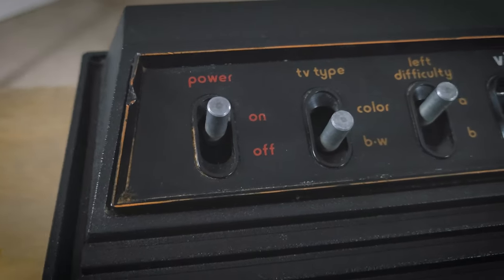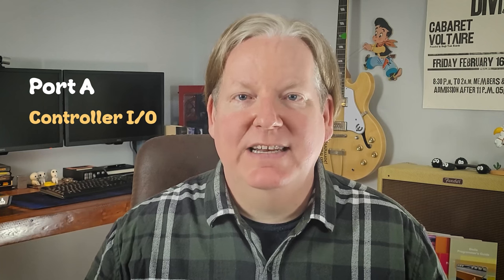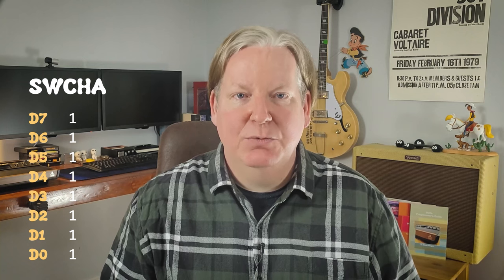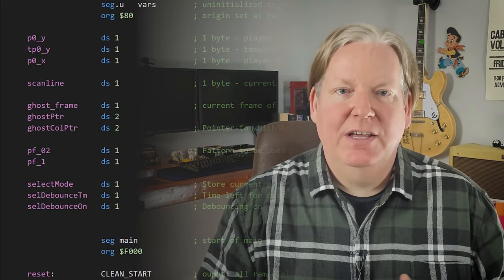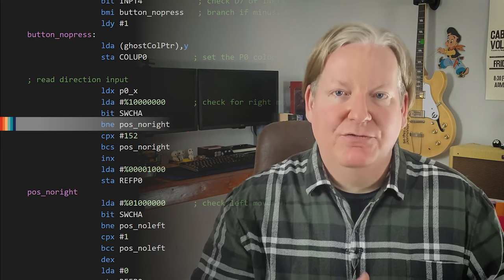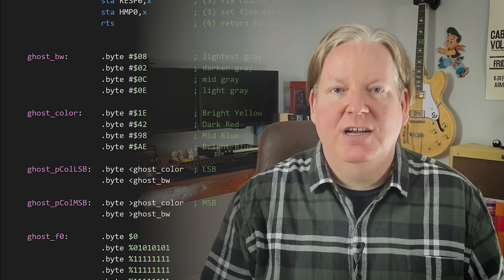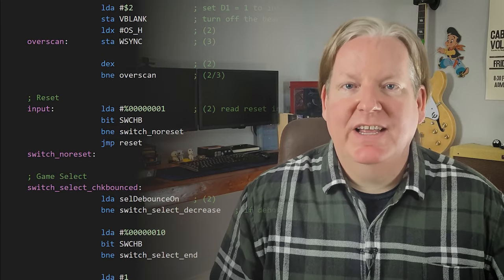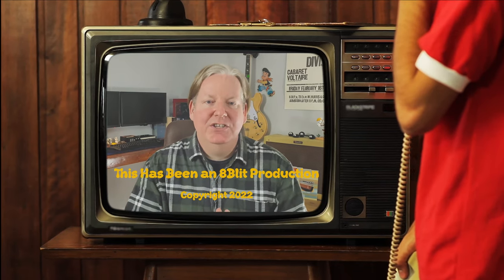Joysticks, Switches, Bits and Nibbles. How the ATARI 2600 Responds Every Wiggle. | 8Blit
In this episode we explore how to read input from cx-40 joystick controllers and the console switches for the heavy sixer, and four switch models.

If find this video useful, please consider becoming a Patron to help support the production of future videos. Your support is greatly appreciated!

8blit is a personal project to learn about programming games for the ATARI 2600 and teaching others along the way. The examples provided with each episode are always available on our GITHUB page. The examples are written in Assembly Language, for the dasm compiler. All examples have been tested using the Stella Emulator.

Wrap some 8Blit around you!

Chapters

00:00 Introduction
00:56 Types of Controllers
02:52 Ports
04:10 Console Switches
06:40 Logical Ports
10:00 Buttons Example
11:20 Direction Example
12:43 Logical Switches
13:13 TV Type Example
14:33 Game Select Example
16:36 Game Reset Example
17:11 Outro